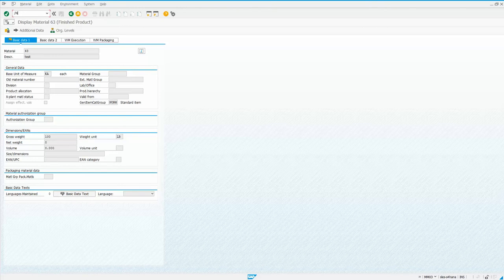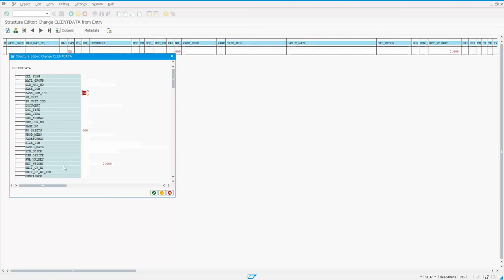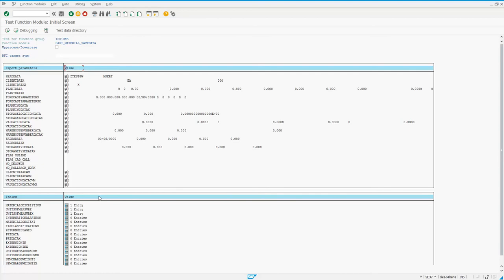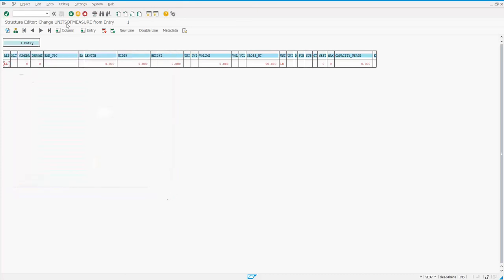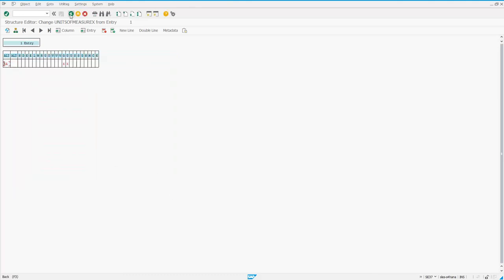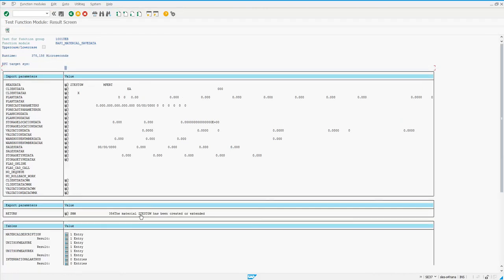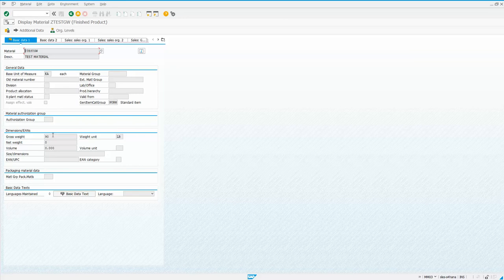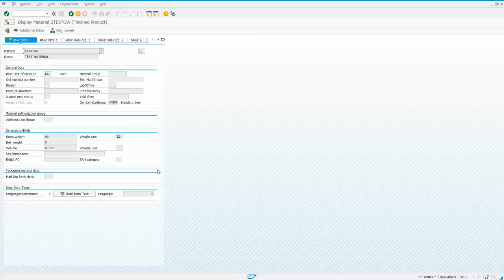SAP Material Master - Setting gross weight via BAPI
Watch in this video how to set the gross weight on the base unit of measure if creating a material via BAPI_MATERIAL_SAVEDATA. There are many more videos to come...